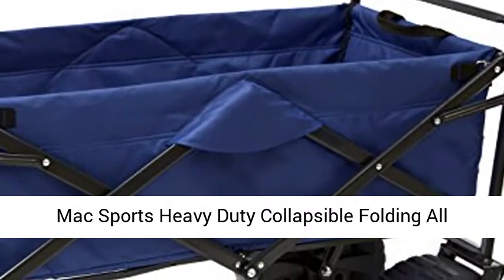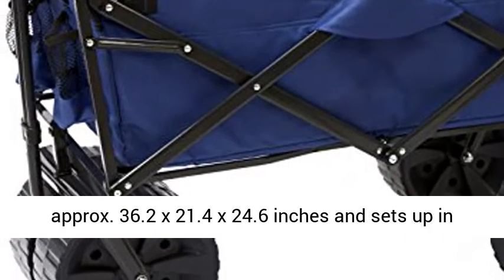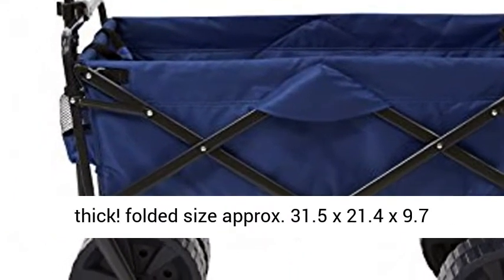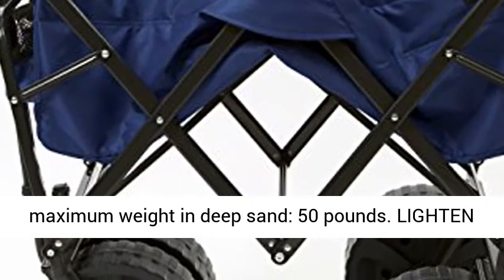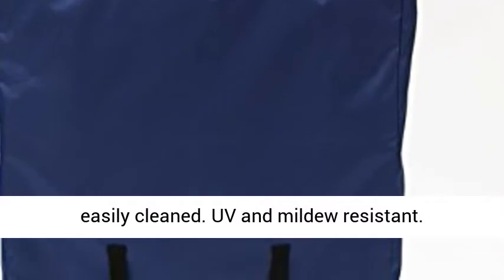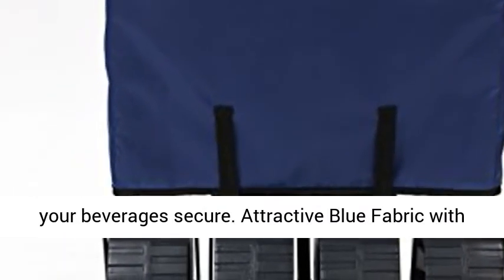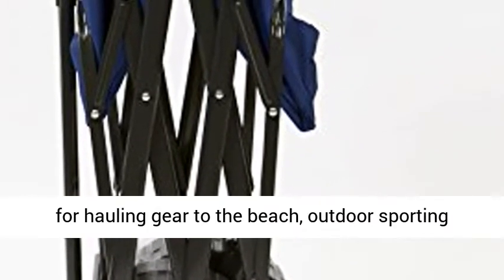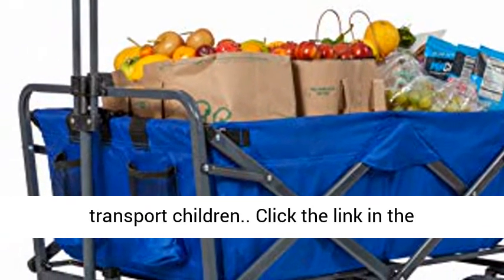Mac Sports Heavy Duty Collapsible Folding All Terrain Utility Beach Wagon Cart, Blue/Black -Overview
ROOMY INTERIOR - Large capacity Wagon opens to approx. 36.2" x 21.4" x 24.6" and sets up in seconds - no assembly required!
CONVENIENT COMPACT STORAGE - Wagon folds to Only 9.7" thick! folded size approx. 31.5" x 21.4" x 9.7" and includes a carry case. Weighs 24.5 Lbs, maximum weight in deep sand: 50 pounds
LIGHTEN THE LOAD! - The heavy duty frame allows loads up to 150 lbs., and the Durable 600D Fabric can be easily cleaned. UV and mildew resistant
FUNCTIONAL FEATURES - Adjustable handle for effortless transport and 2 mesh cup holders keep your beverages secure. Attractive Blue Fabric with Black Frame
EASY TRANSPORT - Extra large wheels for hauling gear to the beach, outdoor sporting events, concerts, picnics in the park, and around the house.

Mac Sports - An American Classic
#1 Wagon Brand in the US
Founded in 1993, MAC Sports has grown into an innovator for wagon manufacturing and has branched off into other product categories - outdoor chairs, hammocks, camping gear and much more. This growth has been driven by and will continue to be governed by product innovation and unparalleled attention to quality

Folds in seconds
Holds 150 lbs
Smooth Glide Wheels
Anti-Mildew Fabric
Steel Frame

Easily haul your gear with the MAC Sports Folding Utility Wagon. It opens in SECONDS! The lightweight durable design has a 150 lb. capacity and is a must have to transport heavy bulky loads. Great for trips to the beach, park, camping, outdoor sporting events, gardening and much more! The accordion style floor makes set up and break down a breeze. It folds easily into its own carry bag for compact storage. MAC Sports is a trusted brand since 1993!. Size (inside) Approx. 31.8 inch L x 21.5 inch W x 17 inch H

Best Reviews